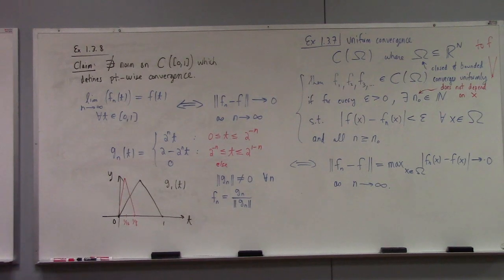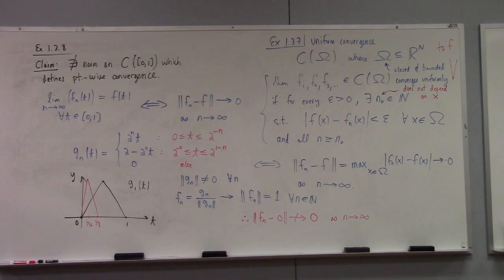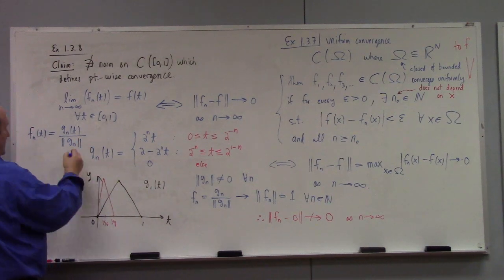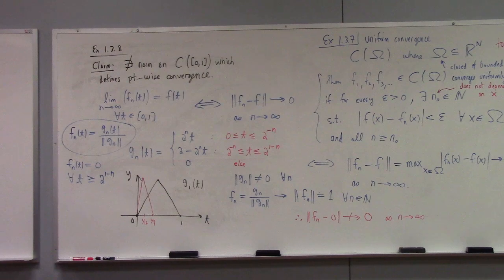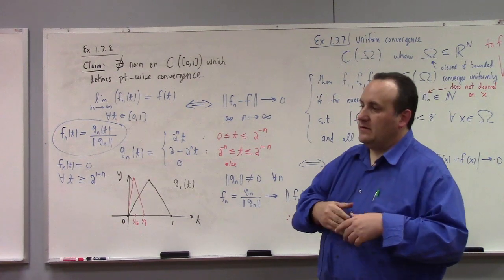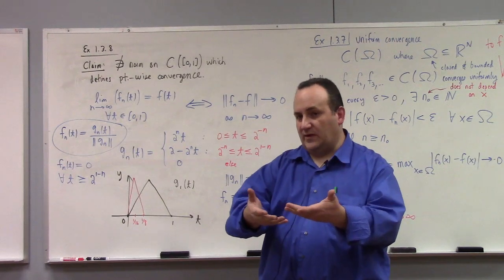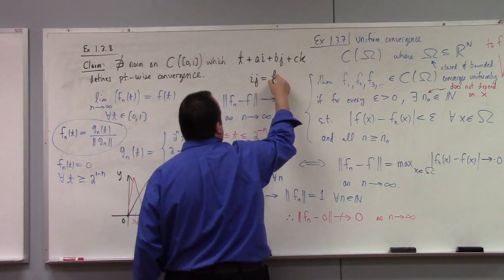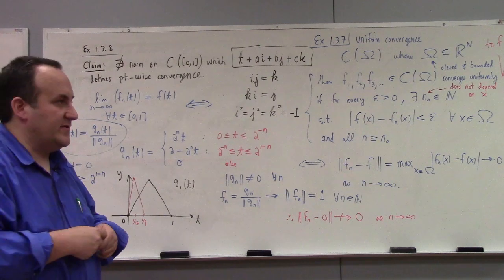Hilbert Spaces: Lecture 2, normed linear space, 1-18-23 part 2